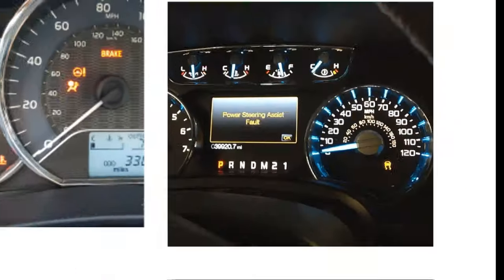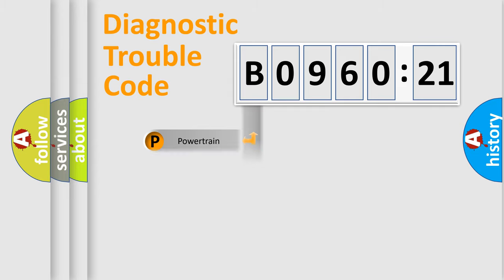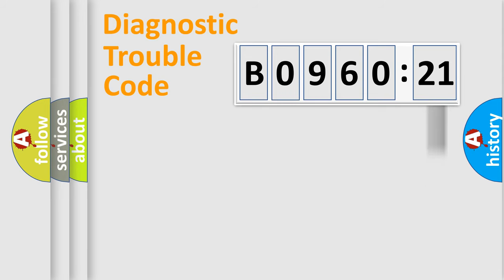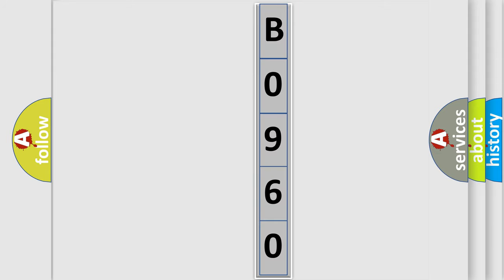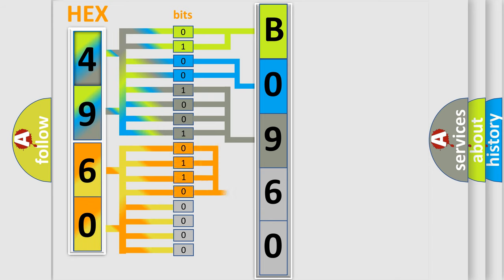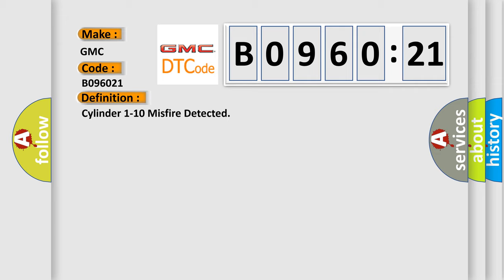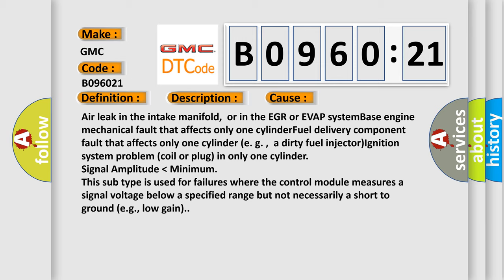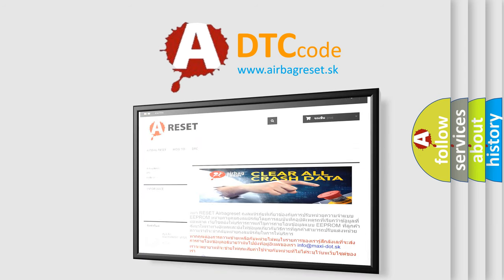DTC GMC B0960-21 second Short Explanation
Contents:
0:21 Basic DTC analysis according to OBD2 protocol standard.
1:48 Insight into programming
2:58 A diagnostically understandable description of the Diagnostic Trouble Code
3:05 Basic error definition

Make:
GMC
Code:
B0960 21
Definition:
Cylinder 1-10 Misfire Detected
Description:
Engine speed less than 3000 rpm,adaptive numerator updated,and the PCM detected a misfire rate of 1-2% (High Emissions 2T),or a misfire rate of 6-30% (Catalyst Damaging 1T) in only one cylinder.Note: If the misfire is severe,the MIL will flash on or off on the 1st trip!
Cause:
Air leak in the intake manifold,or in the EGR or EVAP systemBase engine mechanical fault that affects only one cylinderFuel delivery component fault that affects only one cylinder (e. g. ,a dirty fuel injector)Ignition system problem (coil or plug) in only one cylinder
Failure Type: